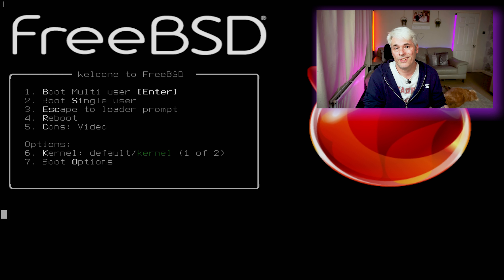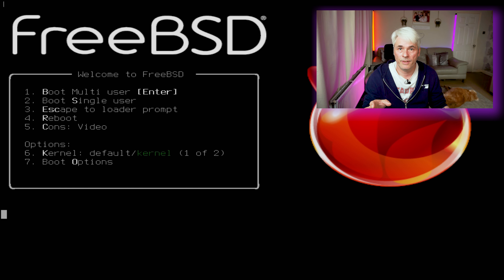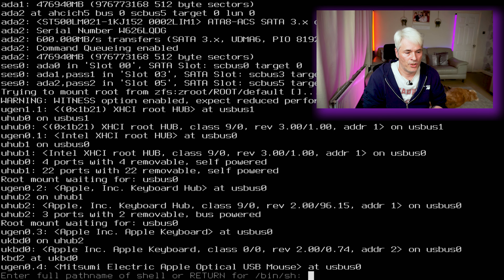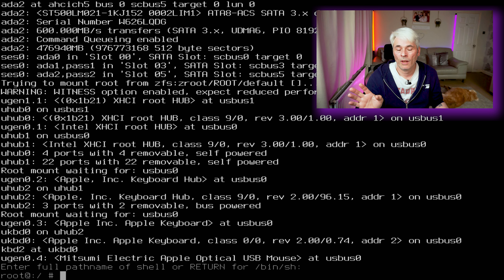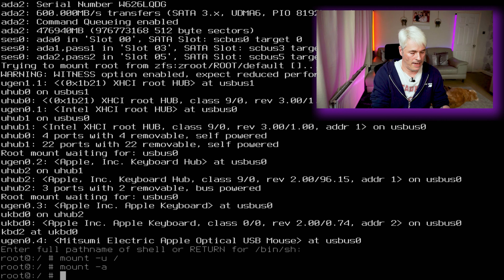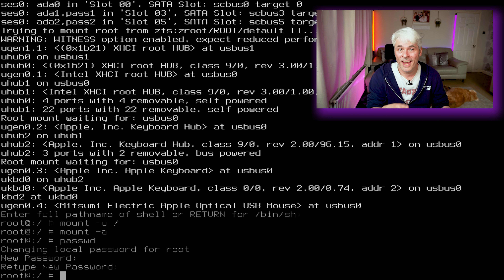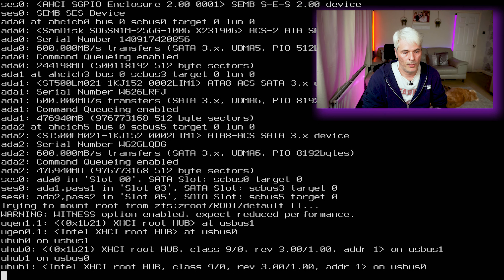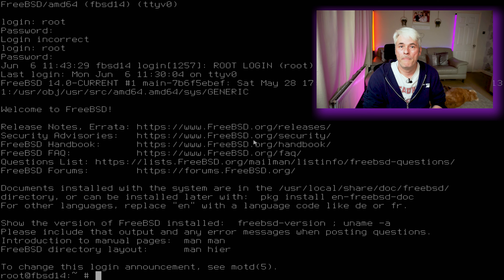Reset FreeBSD root password!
Let's take a look at how to change the root password if we have forgotten or lost it.